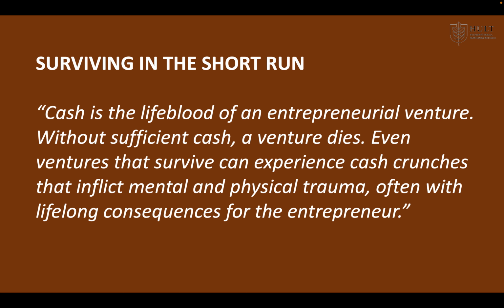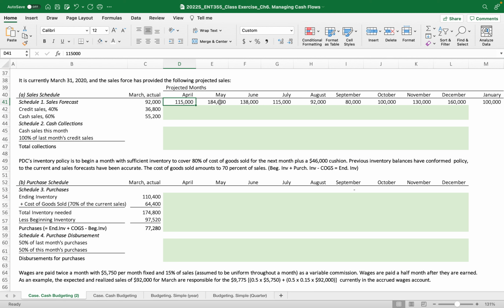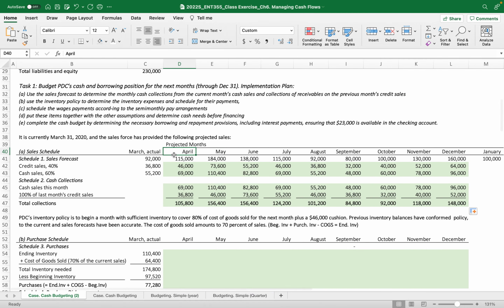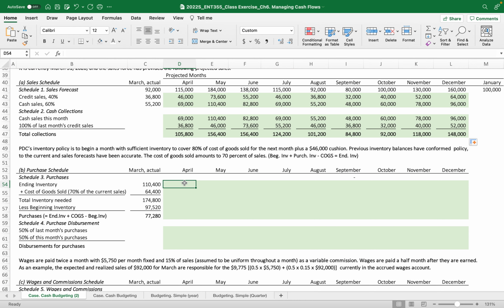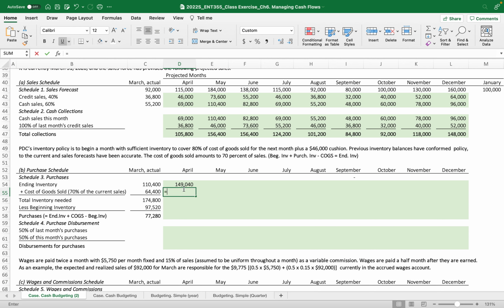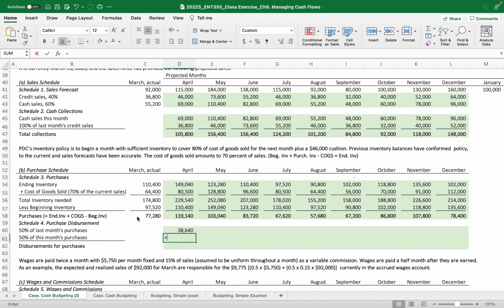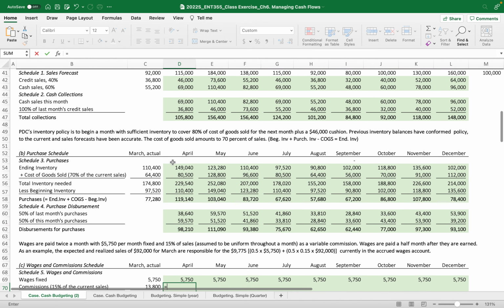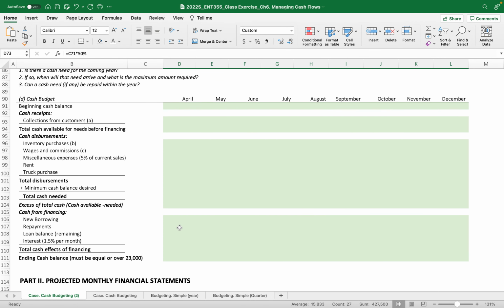Professor Paul Ahn_Short-term Financial Planning_Sales Purchase Expense Schedules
Short-term Financial Planning_Sales Purchase Expense Schedules